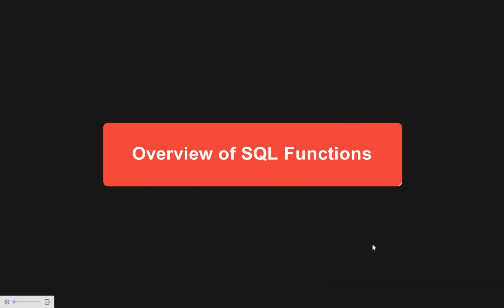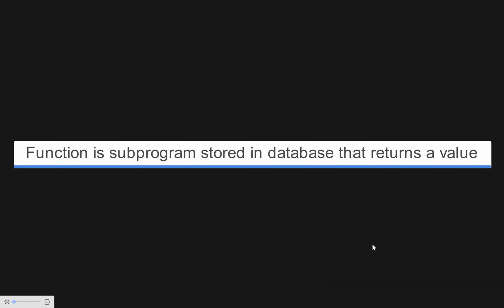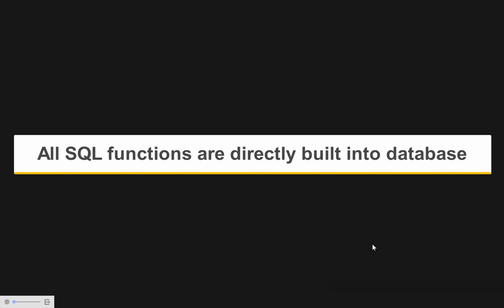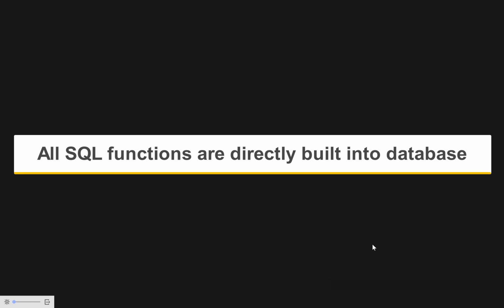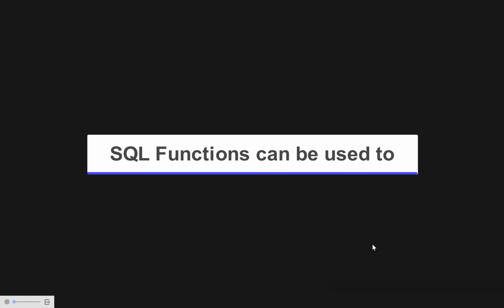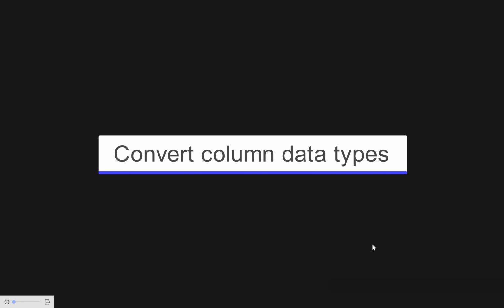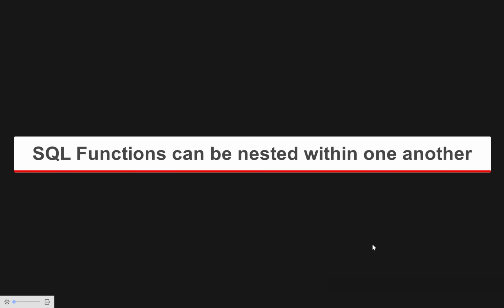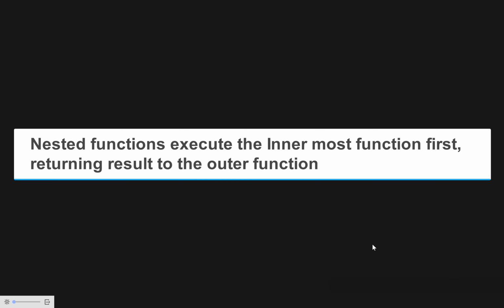Overview of SQL Functions || Oracle SQL Functions